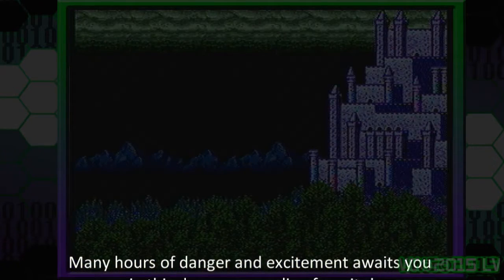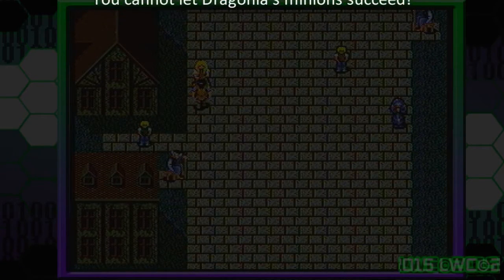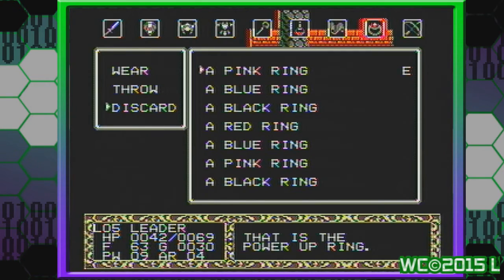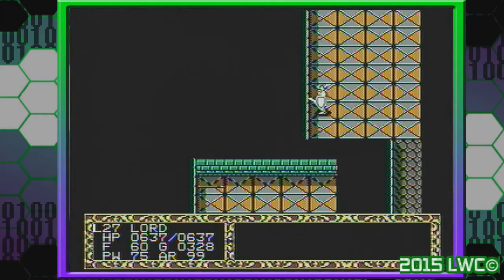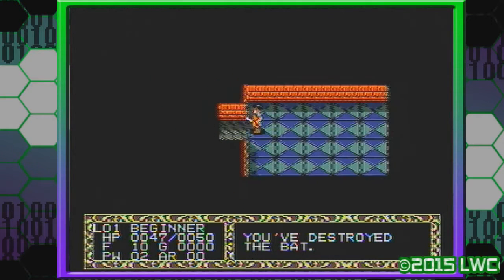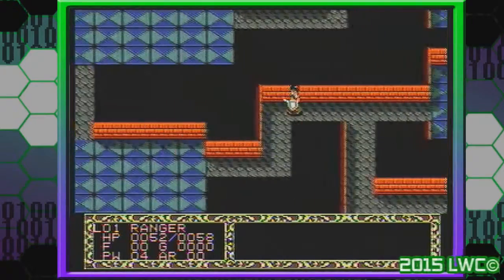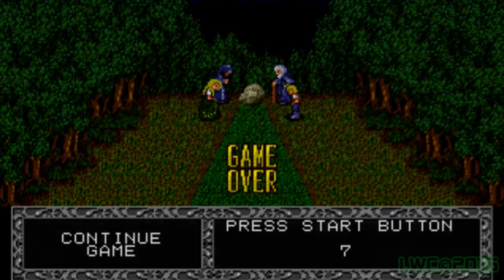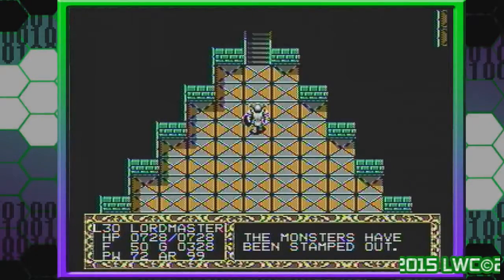Fatal Labyrinth Sega Genesis Quickie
After long days of no video game reviews, WizWar100 returns from the Fatal Labyrinth to tell you about it! The game not the procrastination.